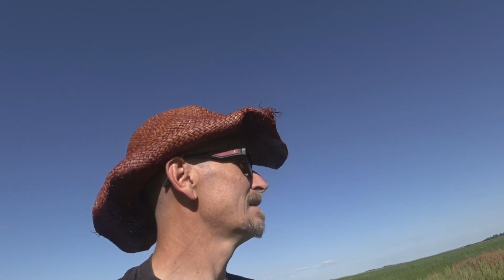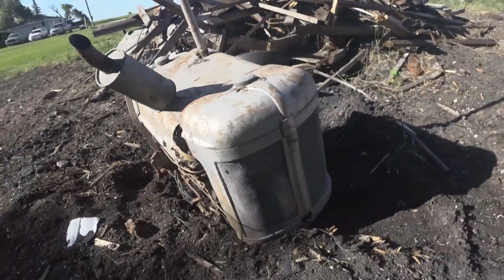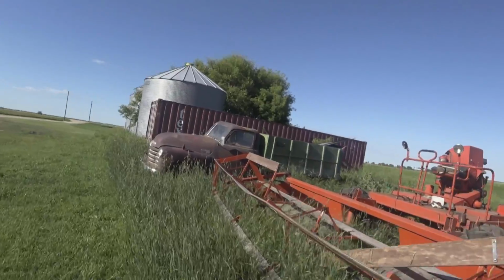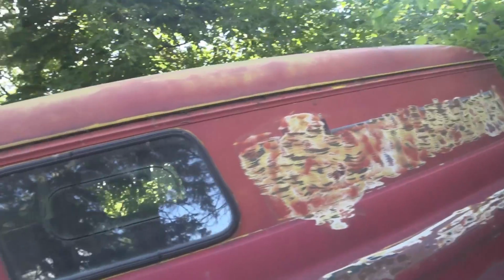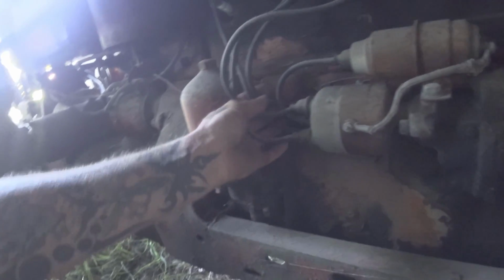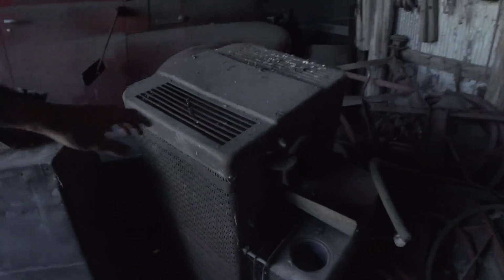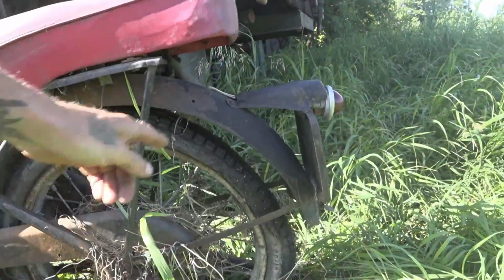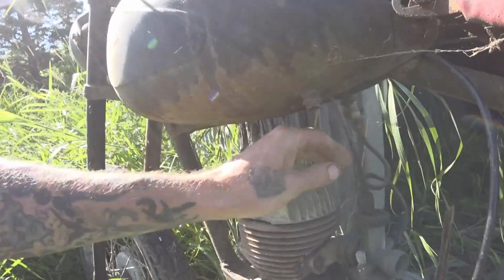Barn find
found this stuff on are friends property. there was some cool barn finds here

song: Dupstep

Video: sony FDR X3000

ONEOVERYOGI DECAL
Decal size 10"LONG BY 3" TALL
for one decal $7.00 canadian
for two decal $10.50 canadian HALF OFF ON THE SECOND
for three decal $12.00 canadian PRINTING COST FOR THE THIRD

IF YOU SEND A PRE PAID STAMPED ENVELOPE WITH YOUR ADDRESS ON IT WE WILL THROW A FREE DECAL IN WITH ANY PURCHASE

We accept money order or check

Fan mail:
oneoveryogi
Woodlands manitoba canada
R0C3H0